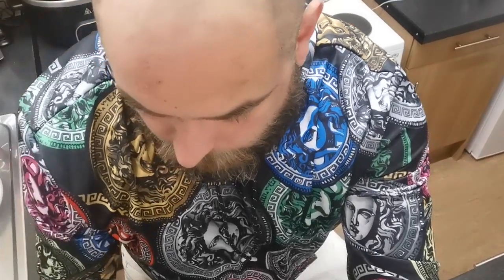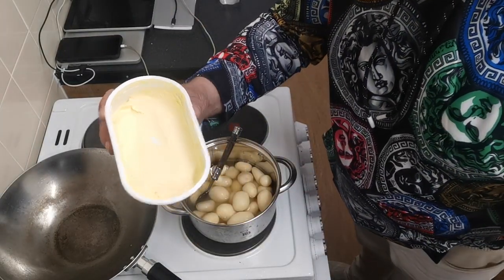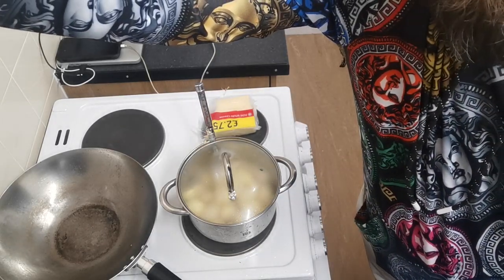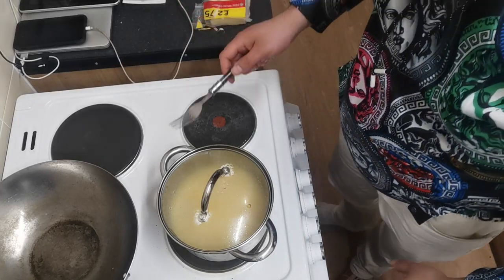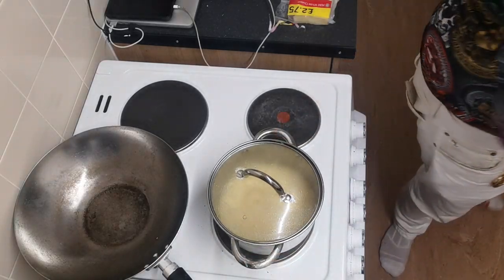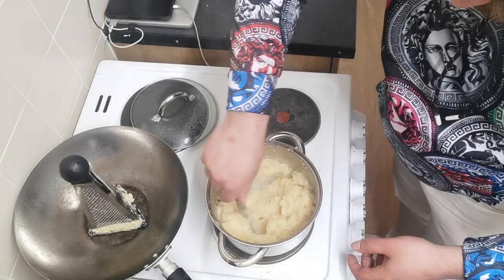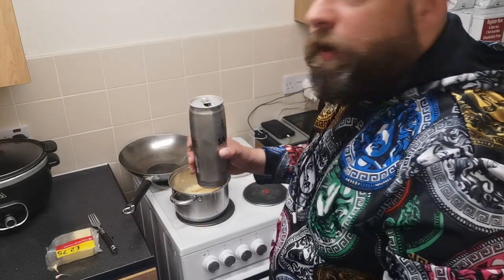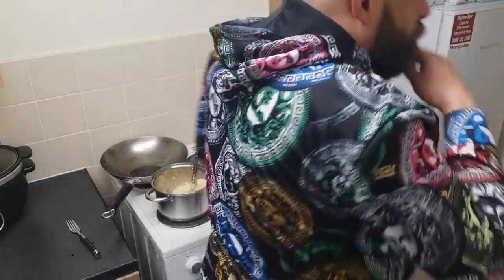Lazy cheesy mash potato 😋